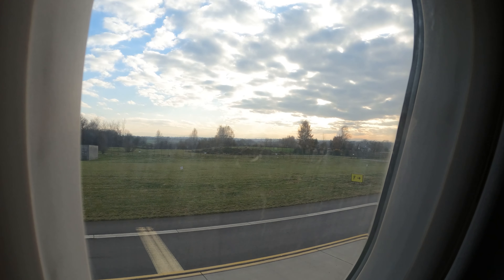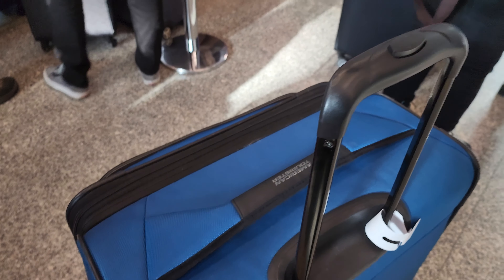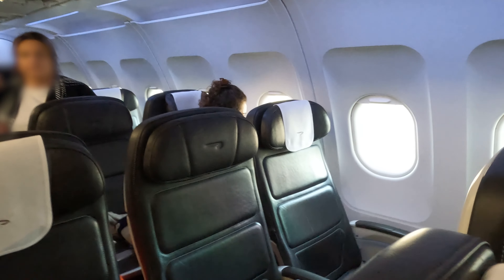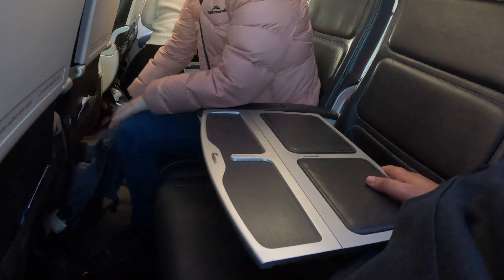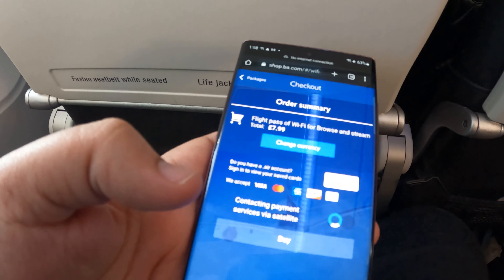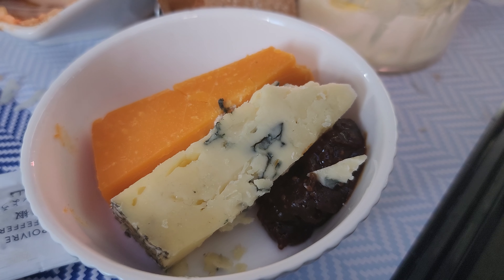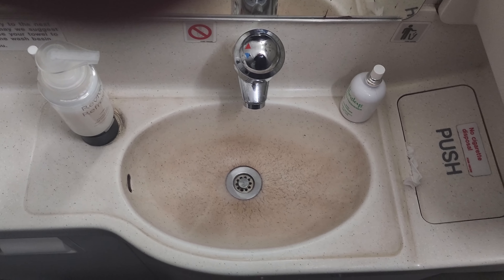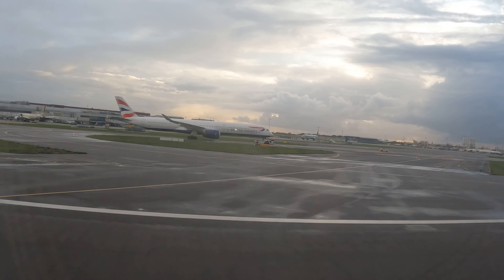Don't fly British Airways FAKE Business Class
Yeah, we need to talk about how european business class doesn't meet the same standard as the rest of the world. Skyscanner and Google flights list these flights as business class, and there's little distinction on BA's website.

TIMESTAMPS
0:00 Intro
0:25 Check In
0:55 Boarding
1:37 Seat Tour
2:22 Take off
2:40 In-Flight Entertainment
3:43 Food
3:30 Bathroom Review

EQUIPMENT
Purchasing from the links below supports the channel, and I really appreciate it.
GoPro Hero 10 BLACK
Rode Wireless Go II Mic

ENVIRONMENTAL
These flights during my Europe trip are offset with Gold Standard by investing into a 20 MW Biomass Power Project at Godawari Power and Ispat Limited, Chhattisgarh, India.